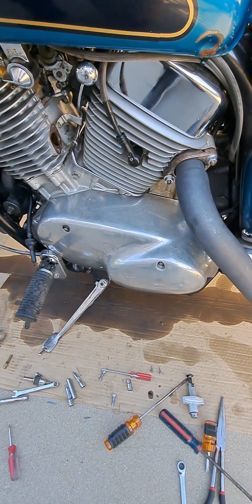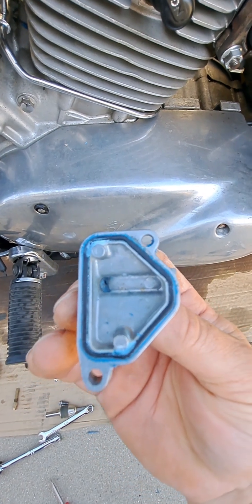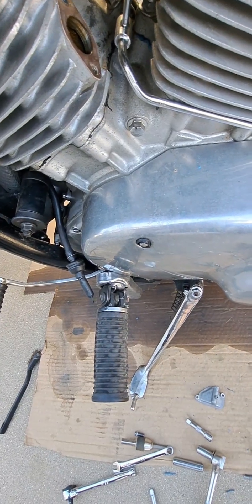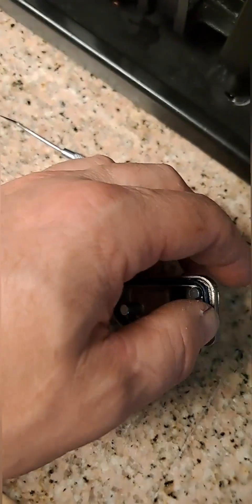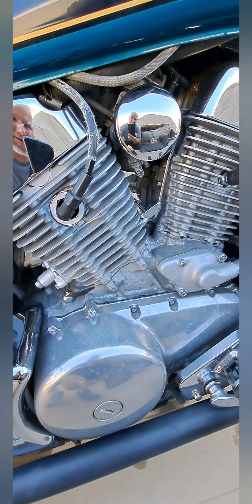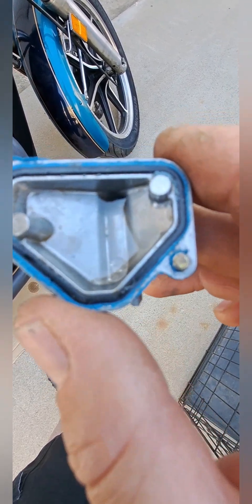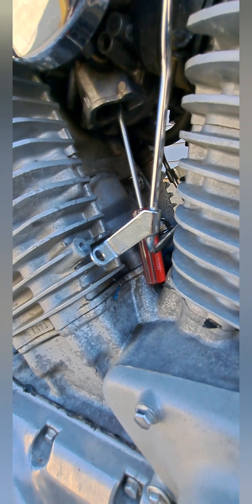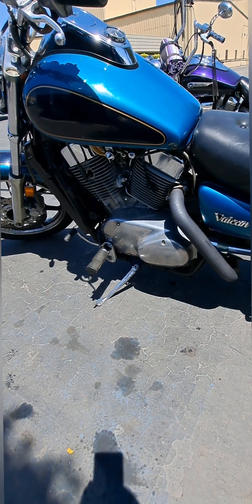How to clean carburetors without removing them from the bike!